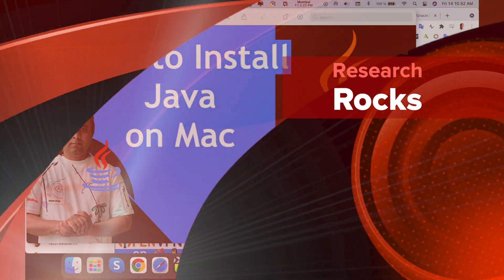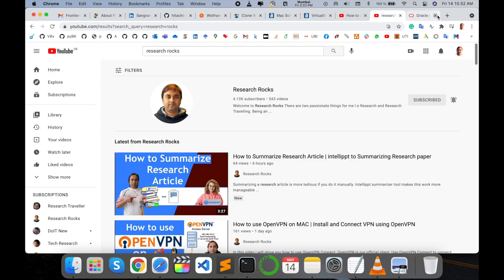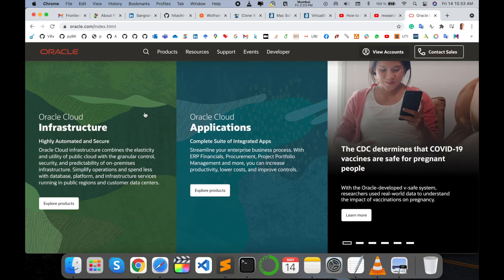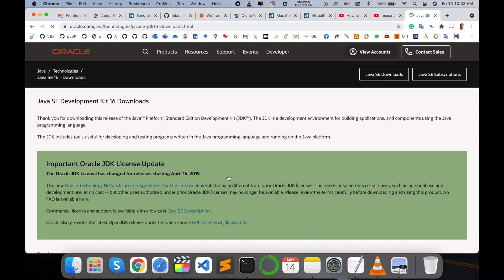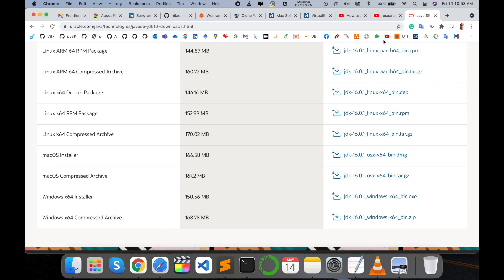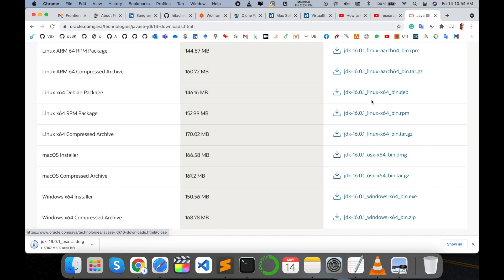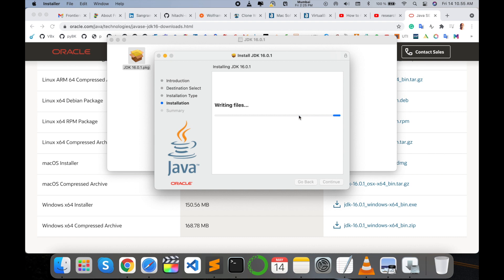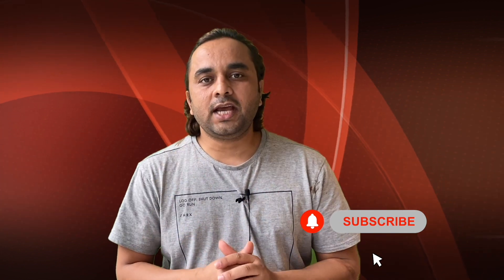How to Install Java on Mac | Ultimate Step-by-Step Guide for macOS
In this comprehensive tutorial, learn how to easily install Java on your Mac with our step-by-step guide. Whether you're setting up Java for development or other uses, this video walks you through everything you need to know to get Java up and running on macOS. Follow the process and start coding or running Java applications on your Mac without any hassle!